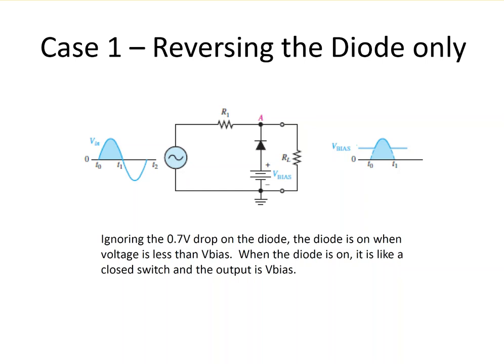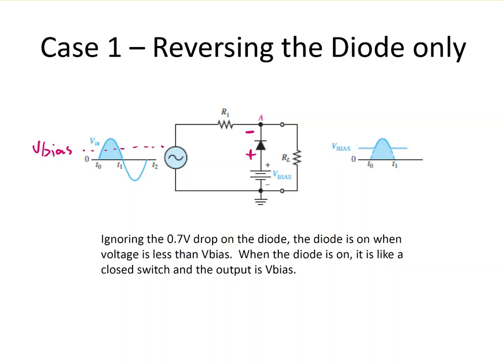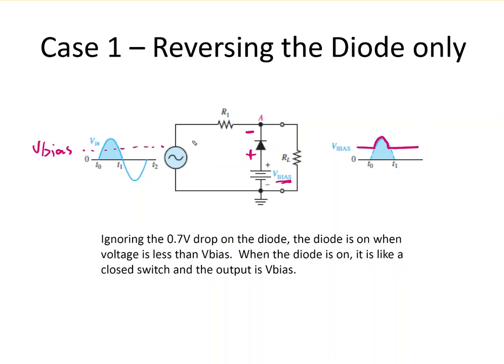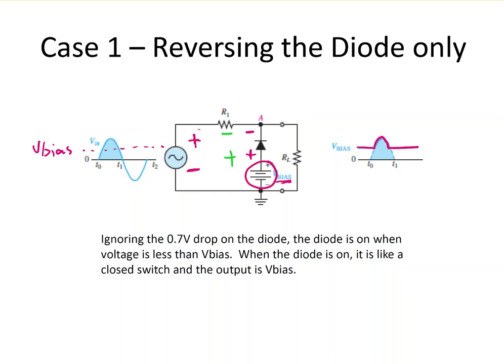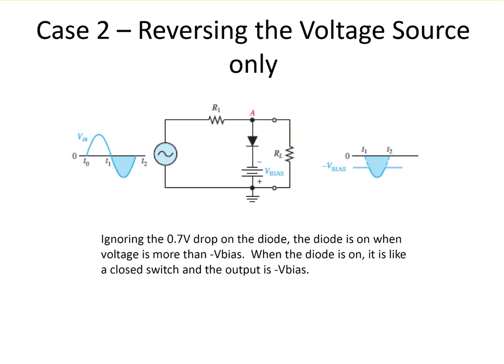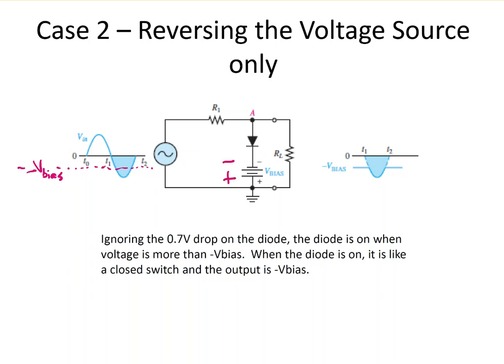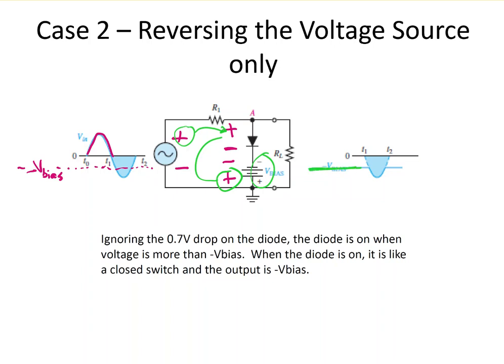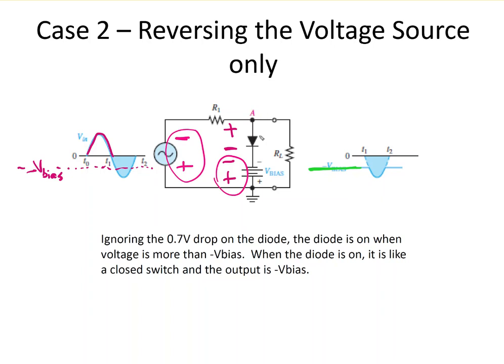Clippers Scenarios Case 1 and 2